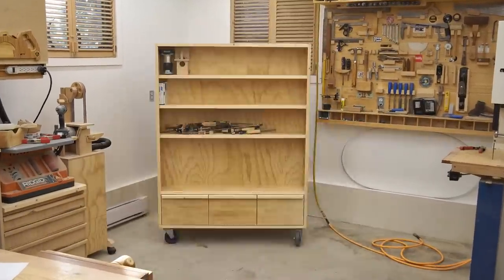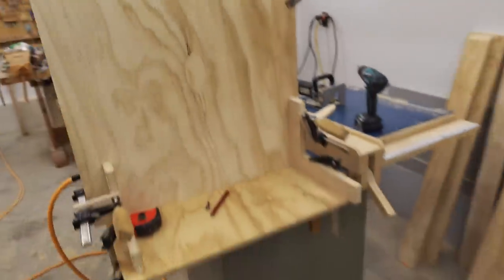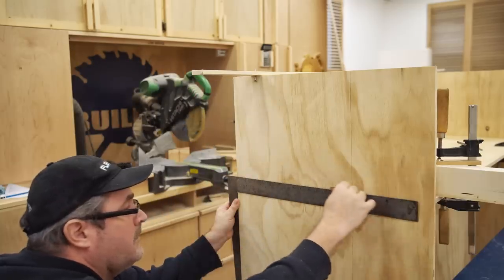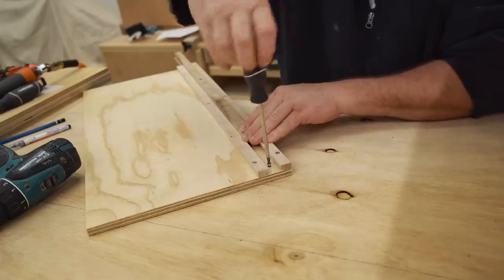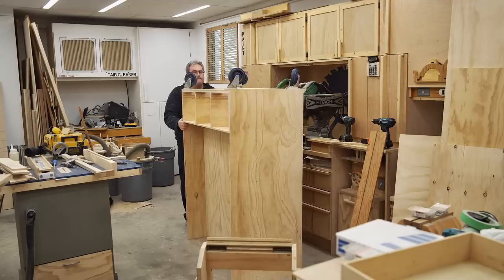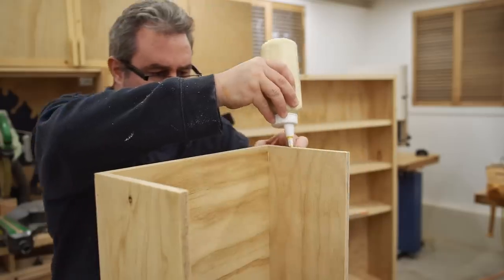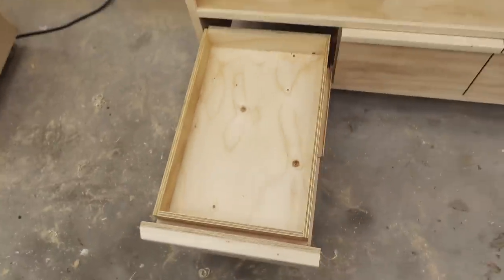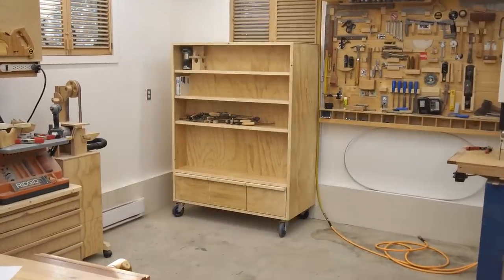How To Make A Storage Unit with Drawers